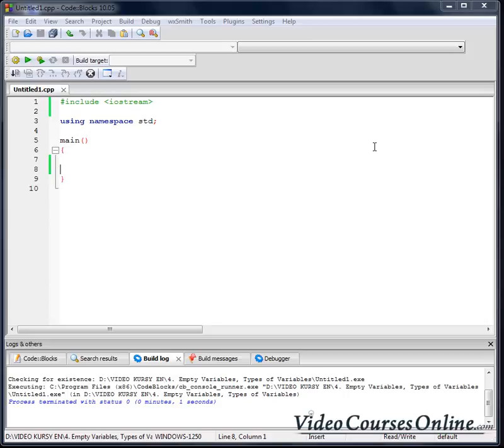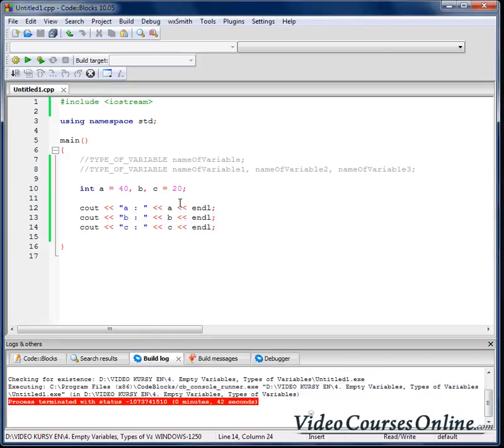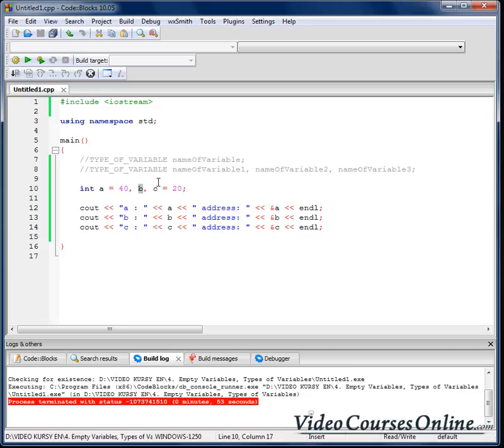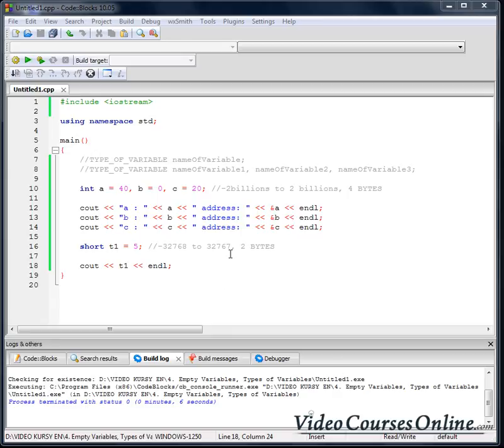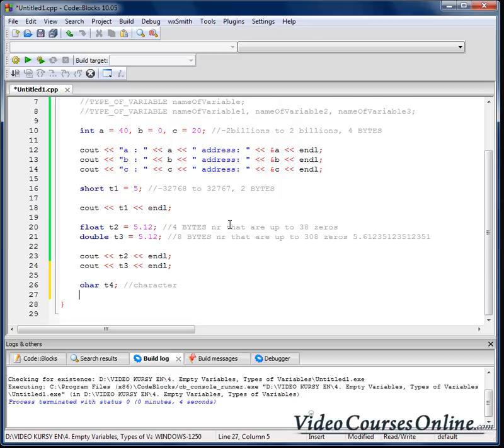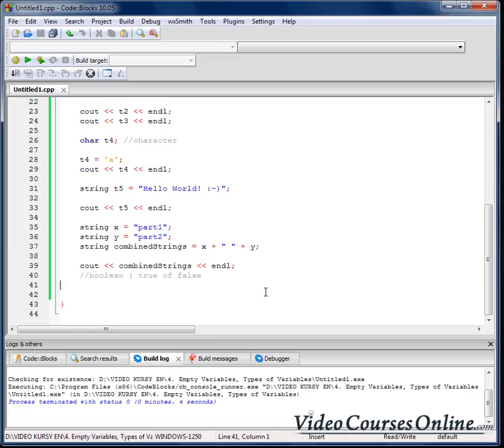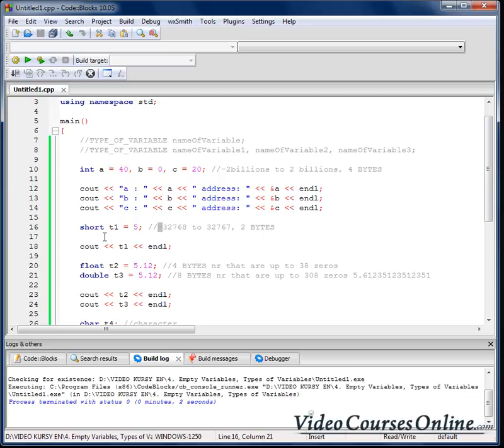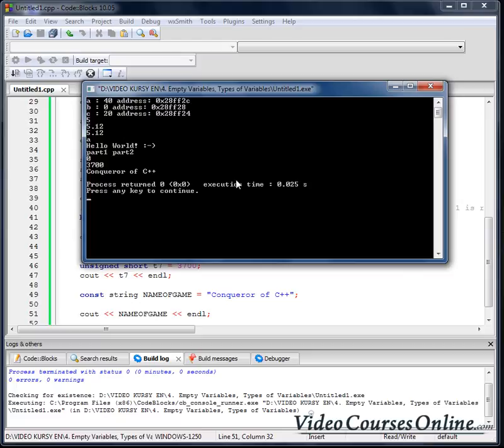C++ Types of Variables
We learn basics types of variables in the c++ language like:
- int, float, double, string, char, bool
We learn about address of variable, how to combine string, what are unsigned variables, what are constant variables and when to use them.

You can get my C++ course cheaper for merely 15$ using below link: